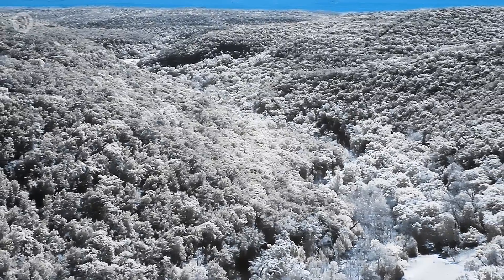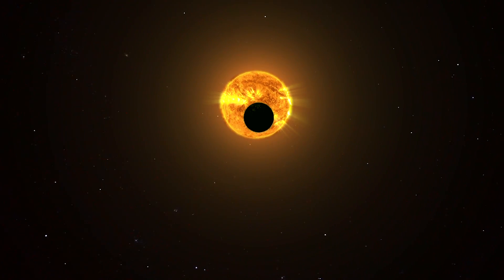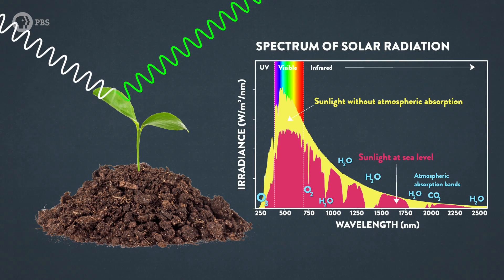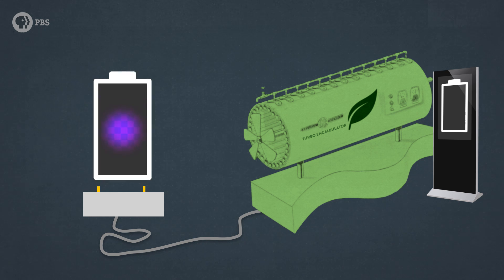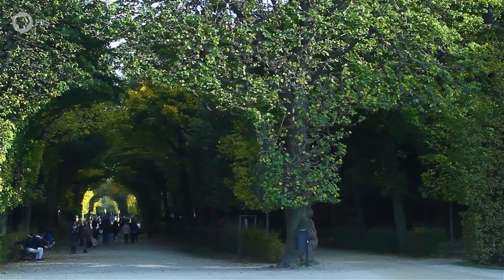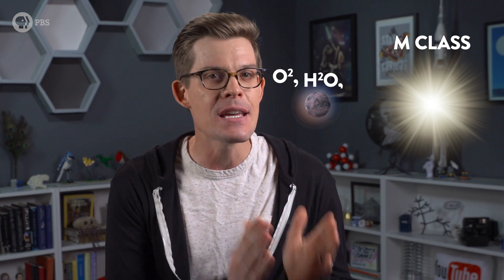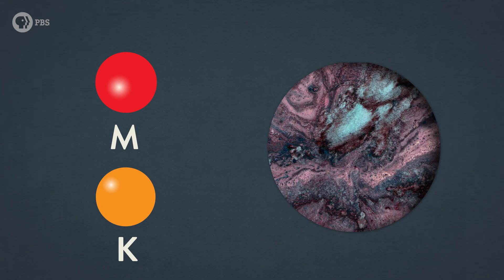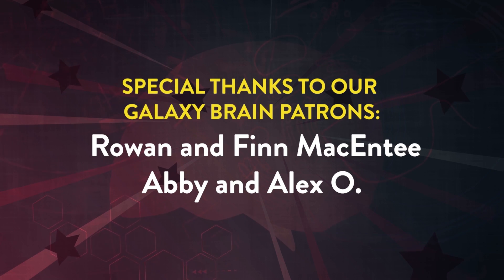The Weird Reason Plants Aren't Black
Why are trees and other plants green? Seems like a simple question. But the answer is full of surprises. Using a special camera that can pick up light just beyond the visible range, into the near-infrared, you’ll get to see trees like you’ve never seen them before. And these other-worldly images can teach us not only why trees are green on Earth, but what color photosynthetic life on other planets might be.

Special thanks to our Brain Trust Patrons:
AlecZero
Bob Rosset
Brent M.
Diego Lombeida